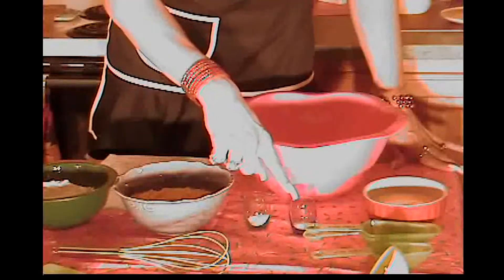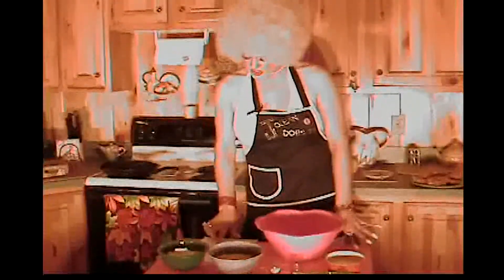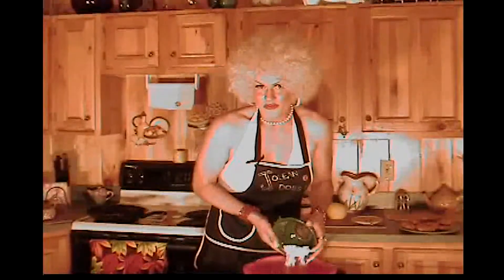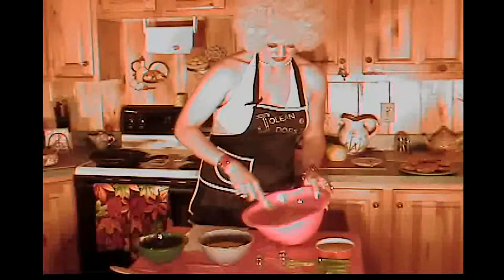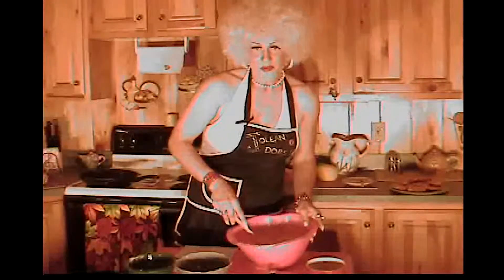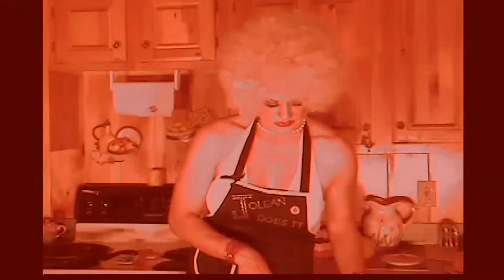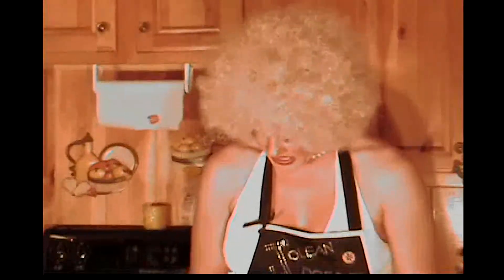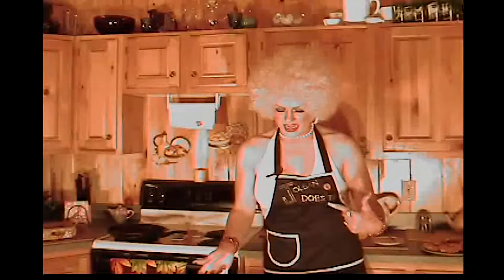Corn Fritters Recipe - From the Vault Series 2: Cooking Episodes - Jolean Does it!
'Jolean Does it!' starring Jolean Thorton. In this special series titled 'From the Vault Series 2: The Cooking Episodes', we are re-introducing you to the first season of cooking segments from 2009. These are easy recipes you are sure to love.
In this particular episode, Jolean is in the kitchen making Corn Fritters.
Thank you for all the views!!!
Become a "Joleaner" today on Facebook!
Plus, if you want to talk with Jolean, check out her daily blog!
Starring Chad Joseph Bishop.
Filmed by Lori 'Lou' Hall
'Jolean Does it!' Created by Chad Bishop and Lori Hall.
'Jolean Thorton' Created by Chad Joseph Bishop.
Written and Produced by Chad Bishop and Lori Hall
Video Editing by Chad Bishop
Filmed in Roxbury and Andover, Maine USA.